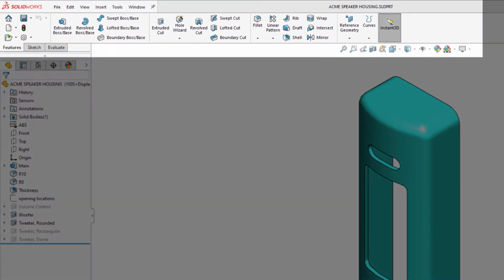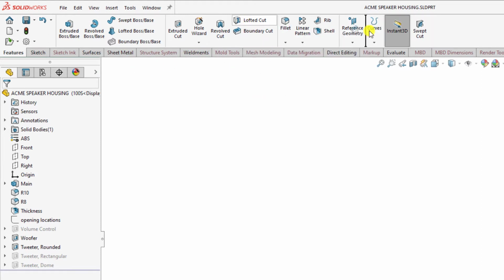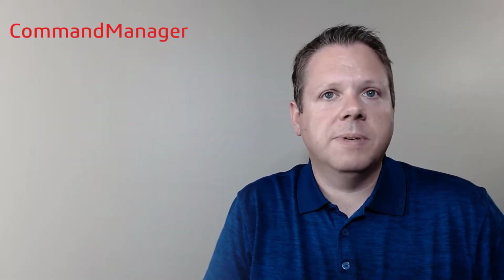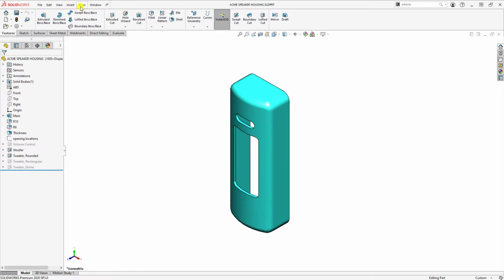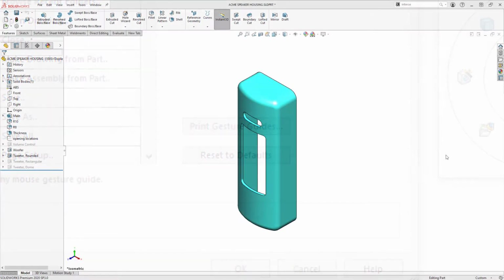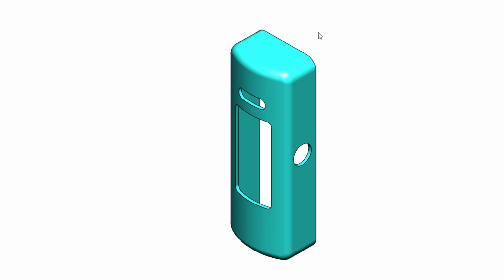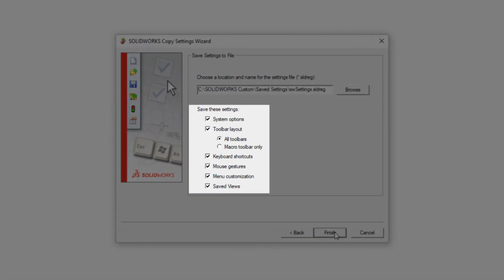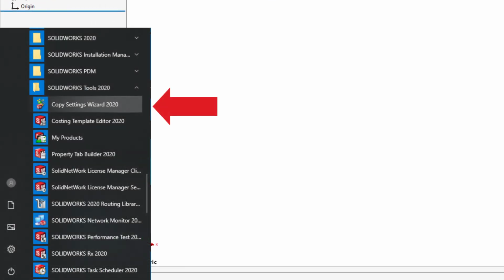Customize Your SOLIDWORKS User Interface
SOLIDWORKS is packed with features and dialogs designed to speed up your design workflow, our expert Rick Braine walks you through everything needed to make the most of the tools and save them safely for sharing and re-use.

The CommandManager is a tabular interface that maximizes the graphics window and puts the tools you use most in a convenient location.  It is customizable by what type of file or mode you are in and like any toolbar can be easily customized.

Mouse gestures bring a new trick to the design environment with customizable rings of commands that can be accessed with a simple swipe of the mouse.  Especially useful for users of a 3D mouse, mouse gestures are perfect for commands you use constantly.

The Copy Settings Wizard captures all of your customizations and saves them to a file so you can restore your toolbars or share them without going through the effort of manually configuring the interface again.